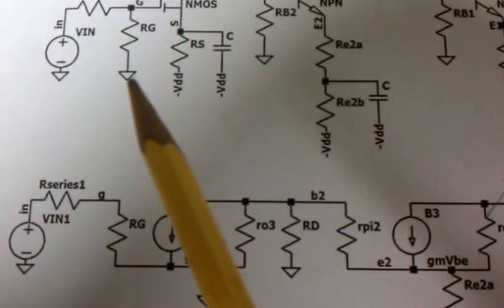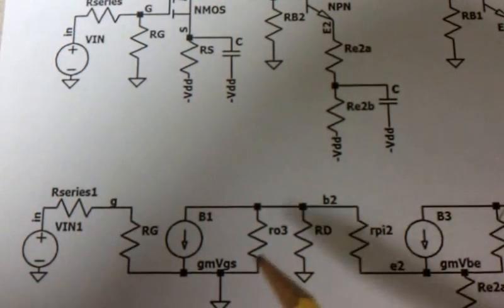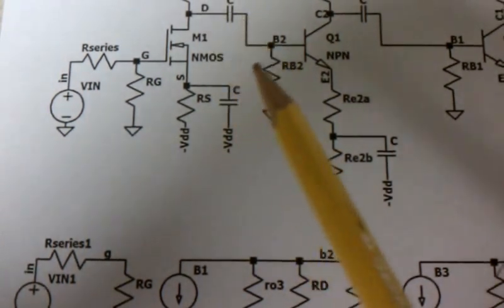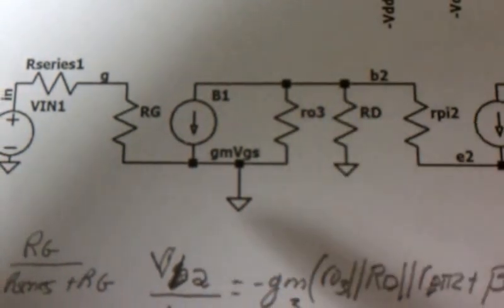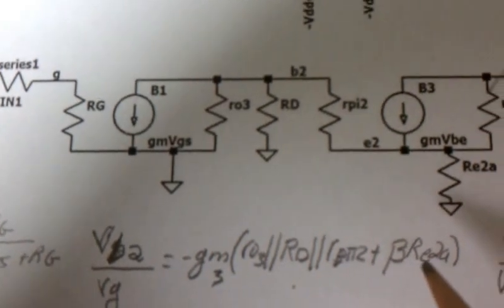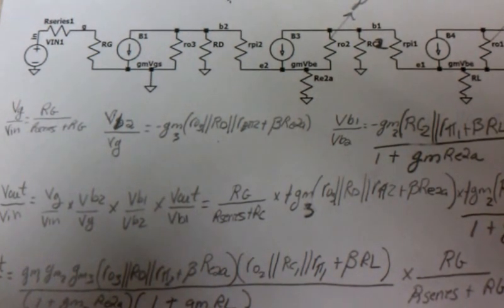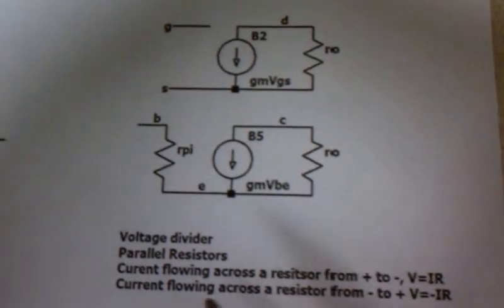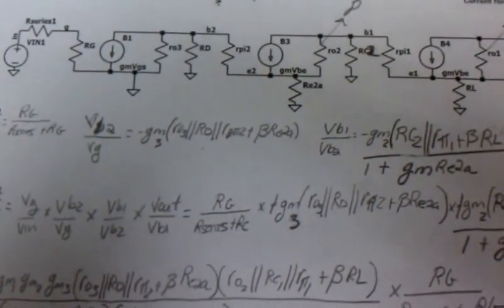Finding the Gain of a multistage amplifier.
In this video, we find the gain of a multistage amplifier that has common source, common emitter and common collector stages all chained together.  The circuit looks really complex, but analyzing is easy if you apply basic principles to the problem.  The equation does look messy, but that is because of all the parallel resistors.